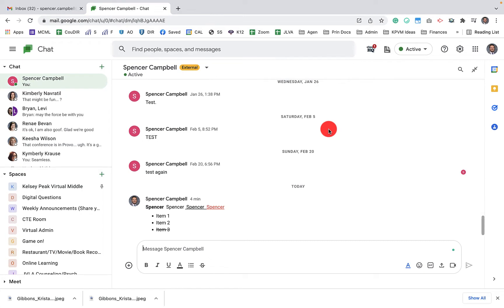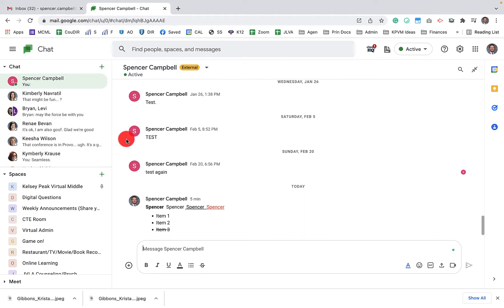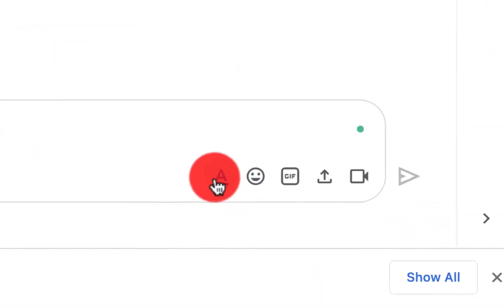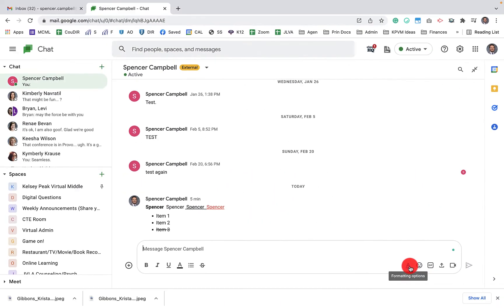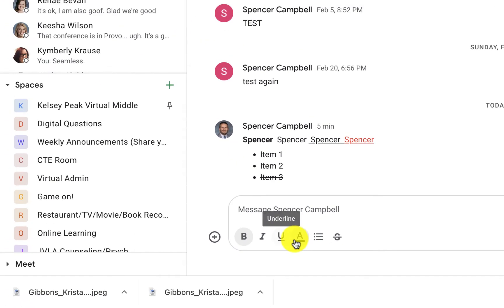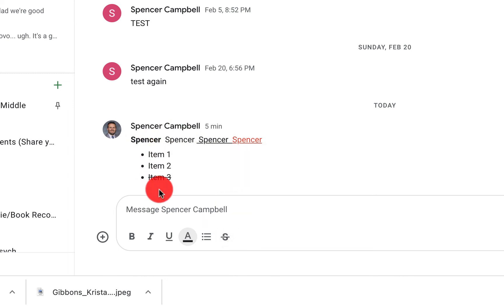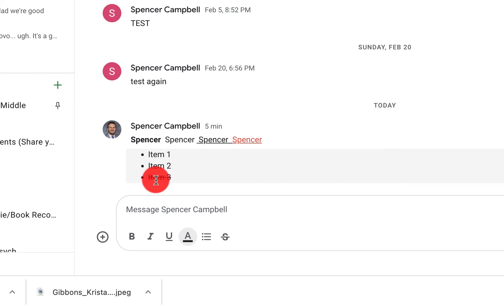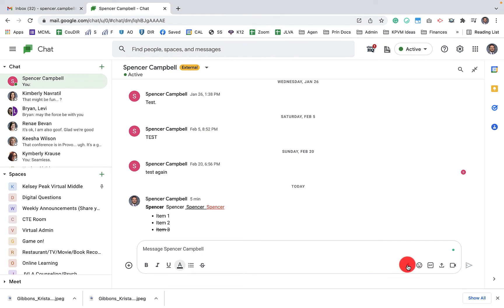Google Chat Text Update: Bold, Italic, Underlined, Colored, and Strikethrough